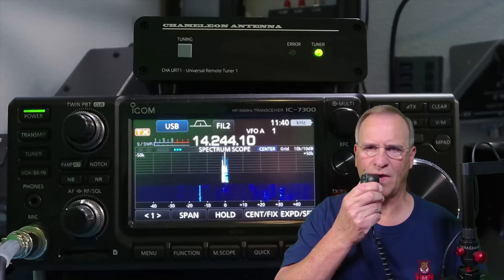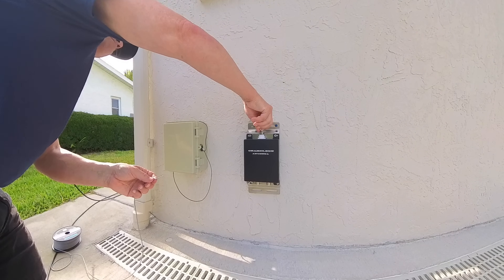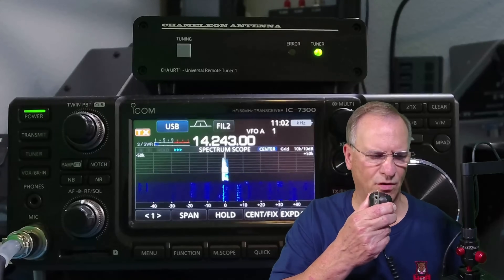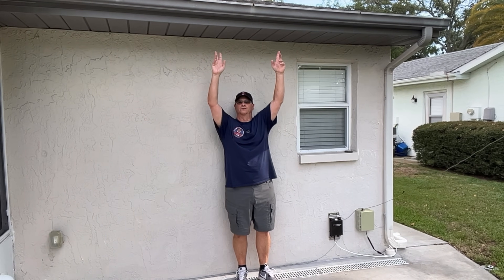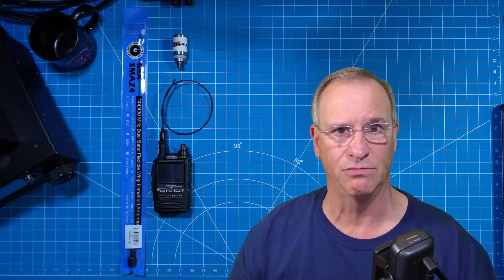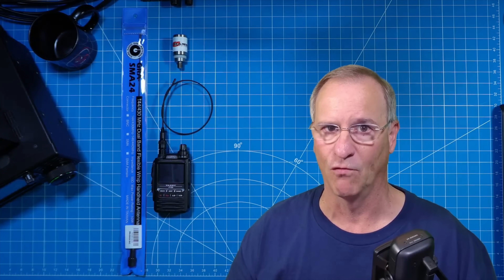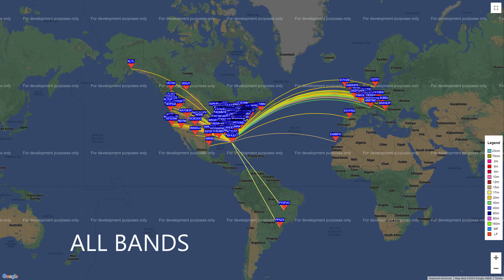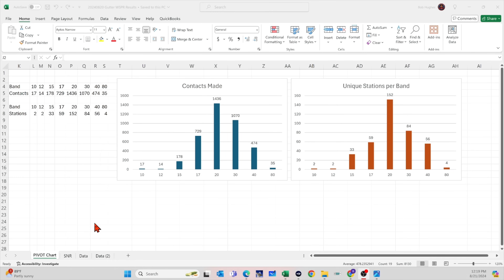Stealth Ham Radio Antenna the HOA Will Never Find: Rain Downspout Gutter Antenna Breaking Pile Ups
I'll demonstrate how simple it is to install a gutter antenna and get the maximum results with the Chameleon Antenna URT-1 Remote Turner.  The demonstration will include pile up breaking QSO's and propagation maps showing just how affective this stealth antenna can be.

Created and owned by:
35246 US Highway 19N, PMB 191